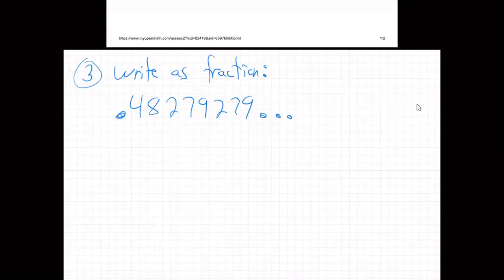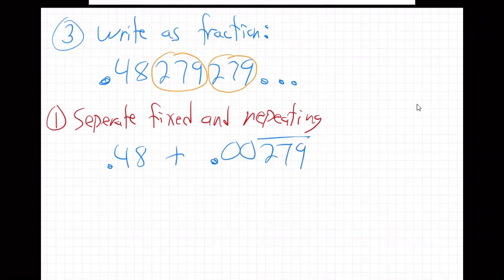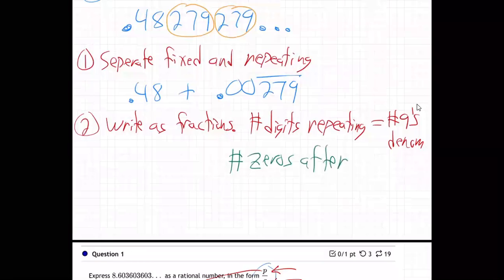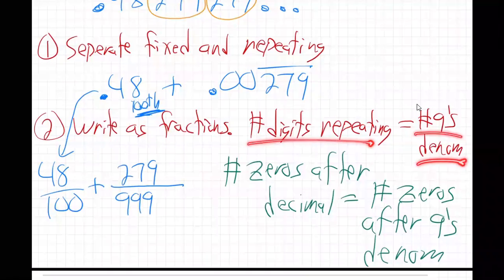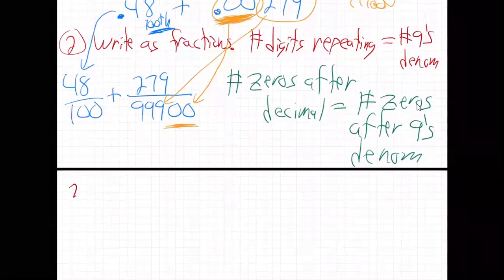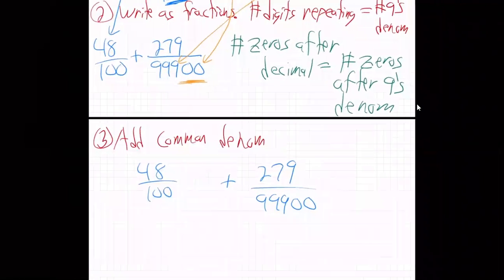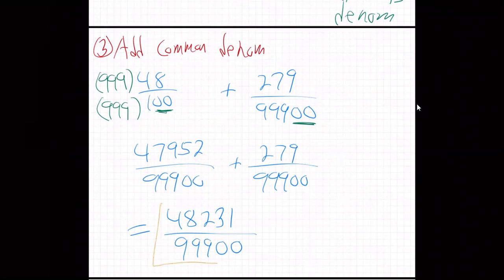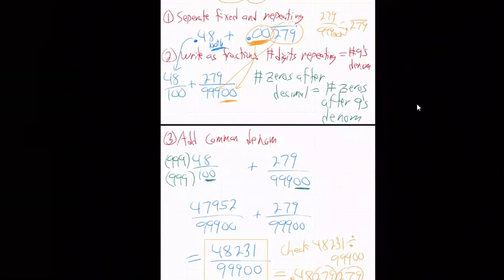m10a-u3-lecture hw 3 - 3